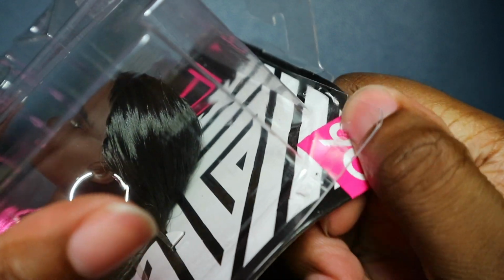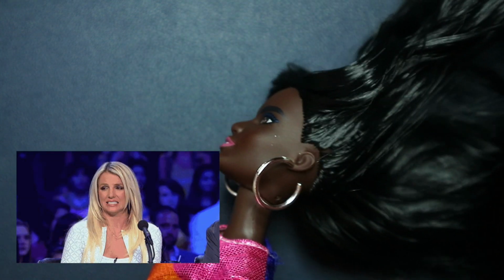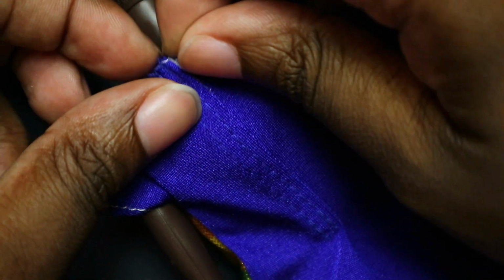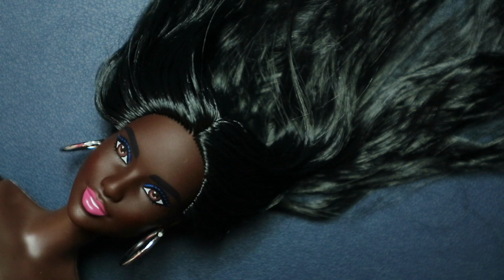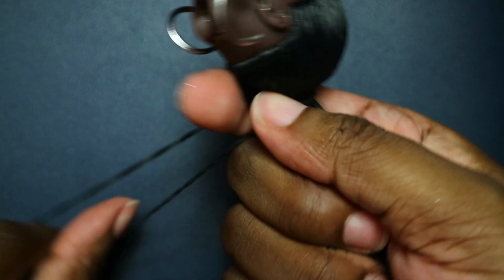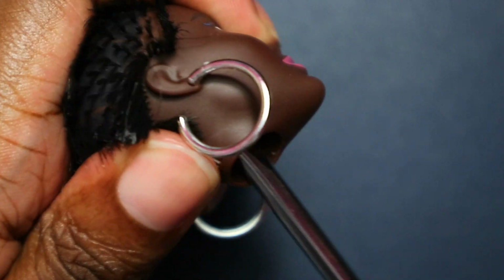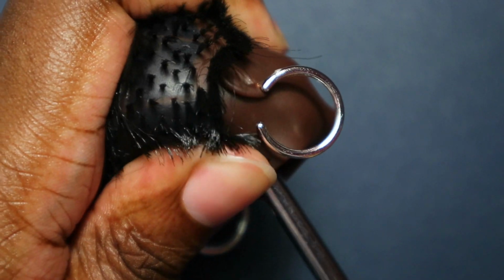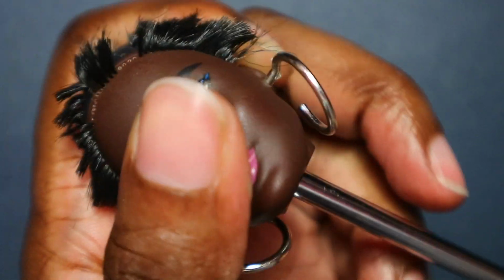Two-Tone Purple Fulani Braids - Doll Hairstyles - OOAK - Barbie - THIS IS NOT A TUTORIAL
Words can’t express how much I adore this Barbie Fashionistas doll. She is so gorgeous and her complexion is …everything! Whilst I like her hairstyle, the quality of the hair is pretty poor, a beautiful tangled mess. A Doll Collector could look past this but as I am also a Doll Customiser, I saw this as an opportunity to experiment and have some fun. Long story short, we are still in quarantine and everything that could have went wrong did! I ran out of acetone and her head split during the rerooting process. Regardless, I thouroughly enjoyed this custom; I used it as an opportunity to experiment. Can you repaint a doll without removing its factory face paint? Can you repair/save a split doll head? Watch me answer such questions and prevent a fail!

Doll featured: Barbie Fashionistas Doll 90 – Rainbow Bright – Original

S H O P  T O  S U P P O R T  S Y B I L C R E A T E S

B U S I N E S S / P R

+ Canon M10 and Canon 1200D / Rebel T5